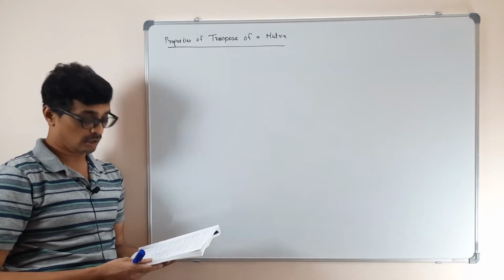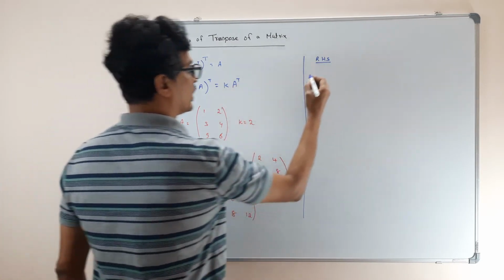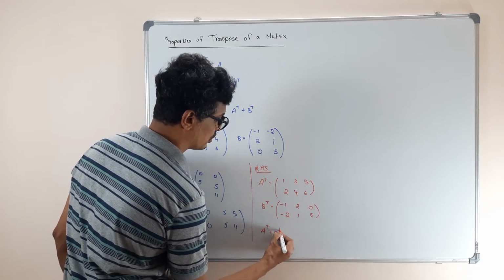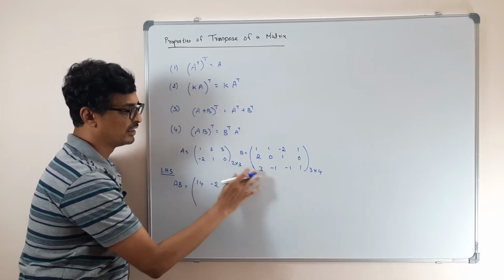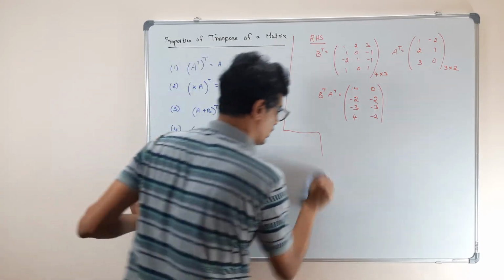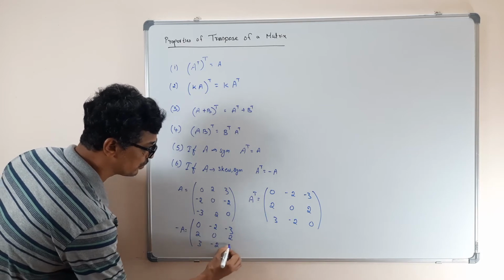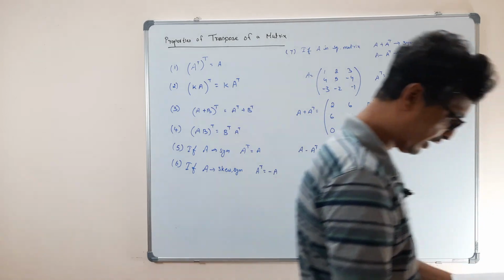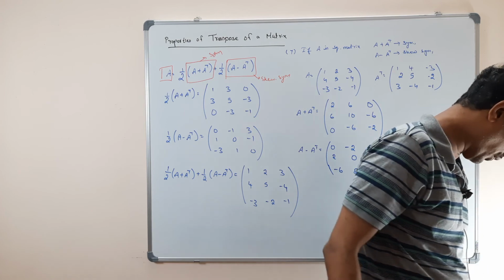4. Determinants & Matrices: (E) Properties of Matrix Transpose